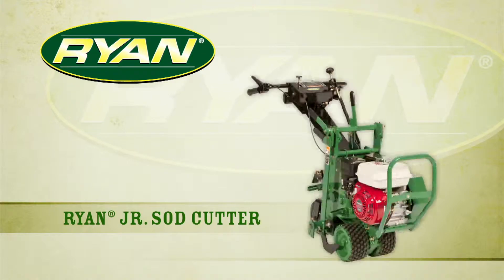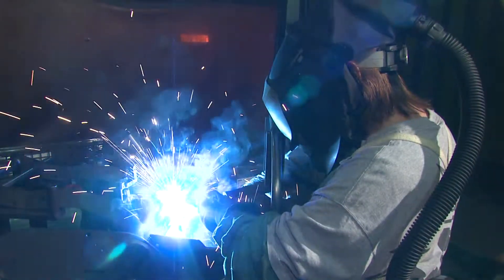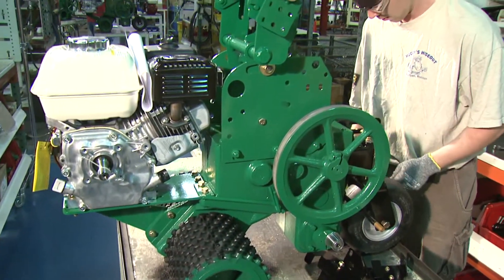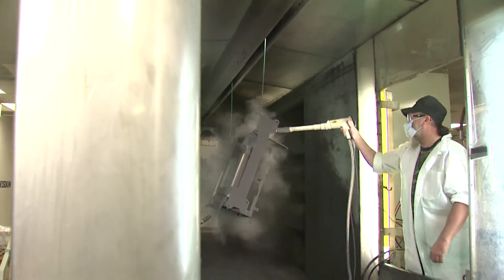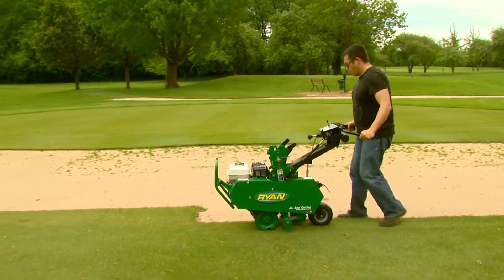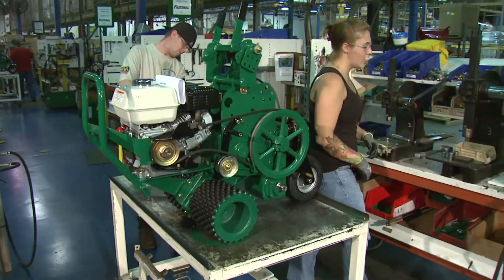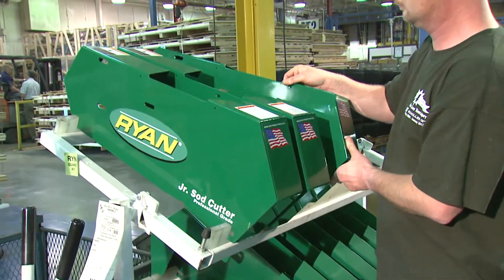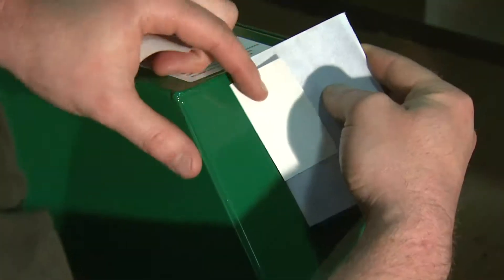Learn how Schiller Grounds Care produces the dependable Ryan Jr. Sodcutter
Learn about the care and dedication taken to produce the Ryan Jr. Sodcutter